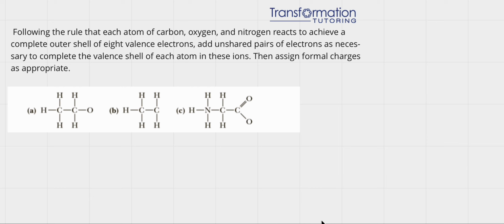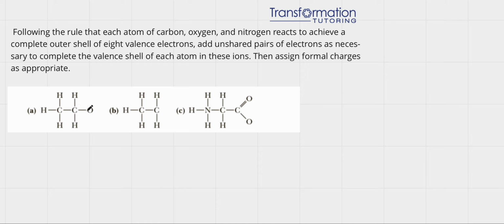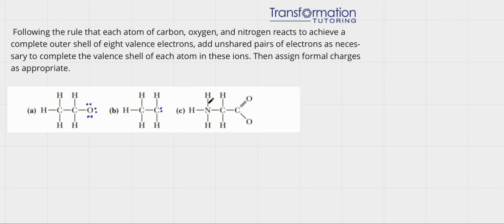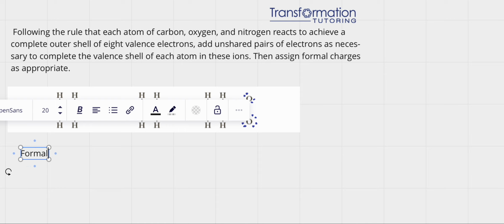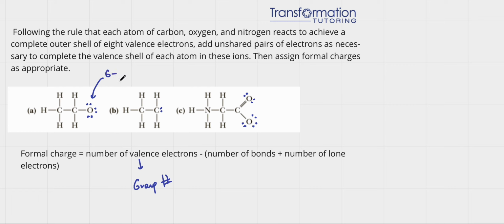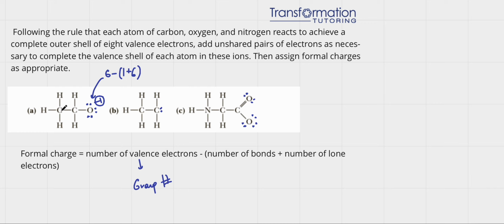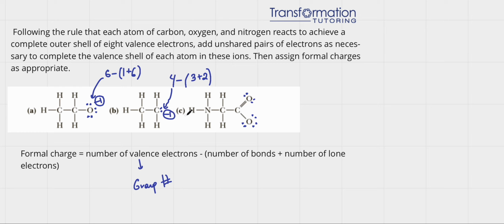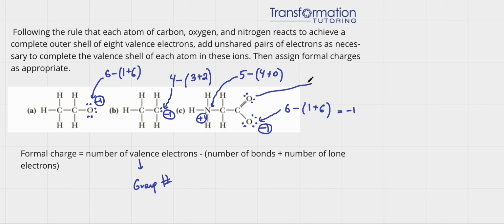How To Add Electrons To Complete Octet And Assign Formal Charges (with examples)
Following the rule that each atom of carbon, oxygen, and nitrogen reacts to achieve a complete outer shell of eight valence electrons, add unshared pairs of electrons as necessary to complete the valence shell of each atom in these ions. Then assign formal charges as appropriate.